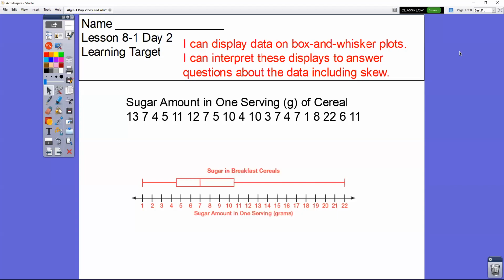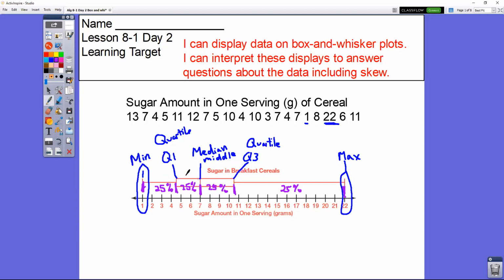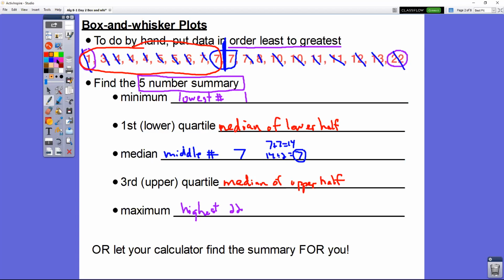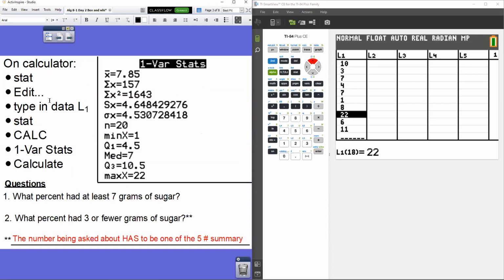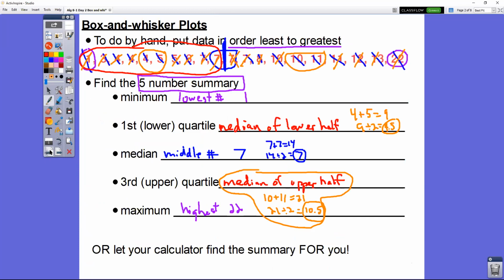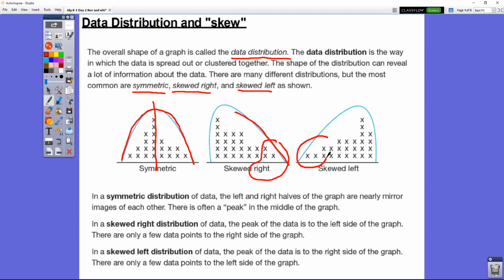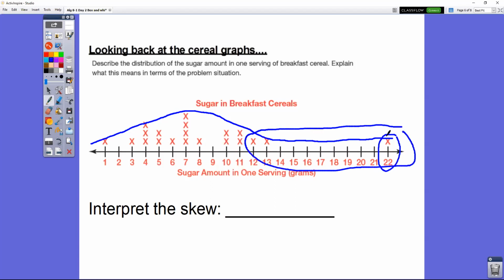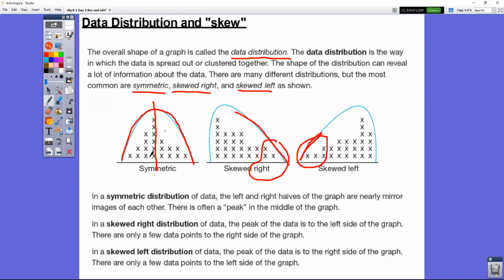Algebra 8-1 Day 2 Box-and-whicker Plots & Skew